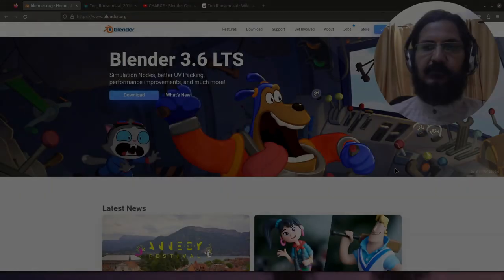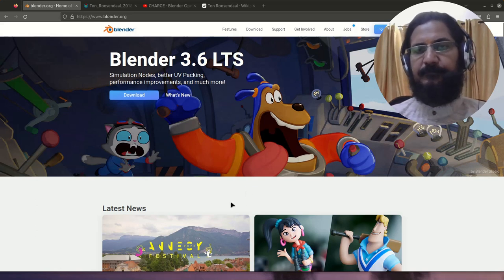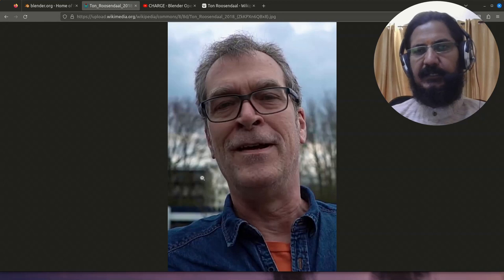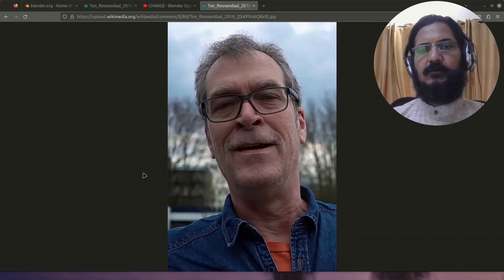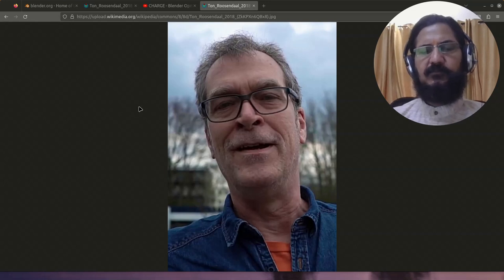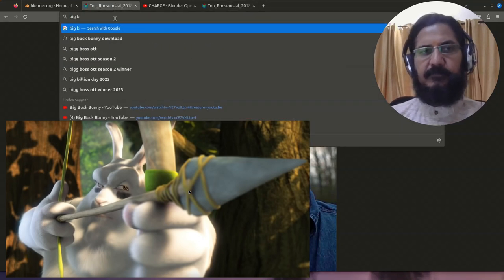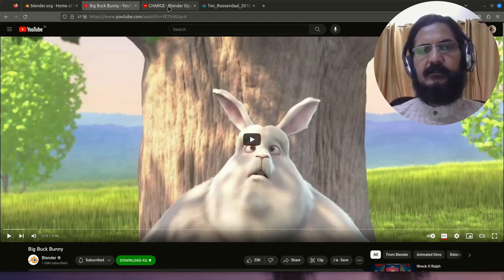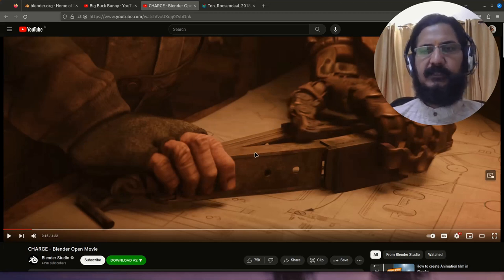Blender 3D History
This video discusses how and where the Blender3D software started, how it became opensource etc.